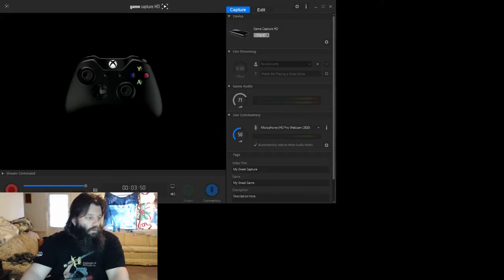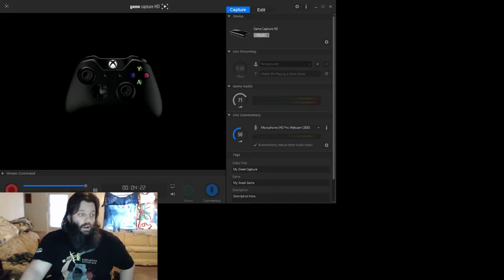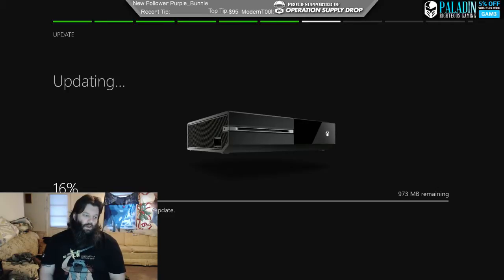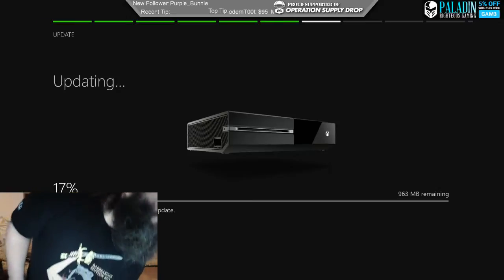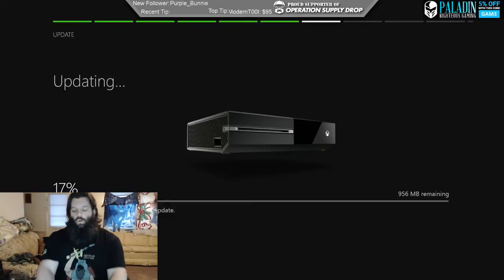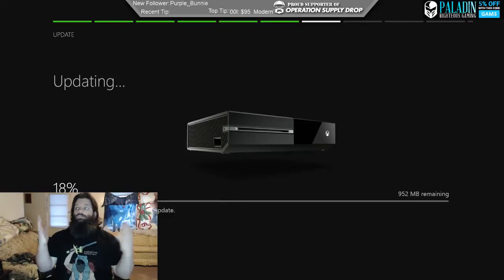XboxOne to PC setup guide part 3